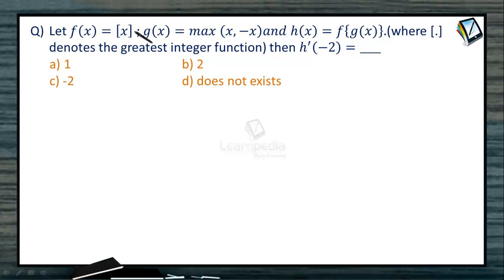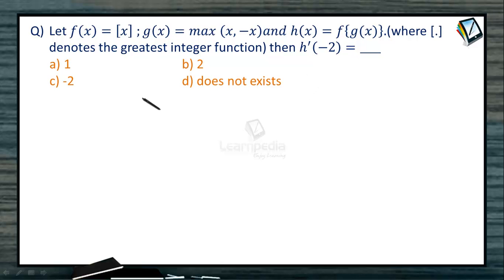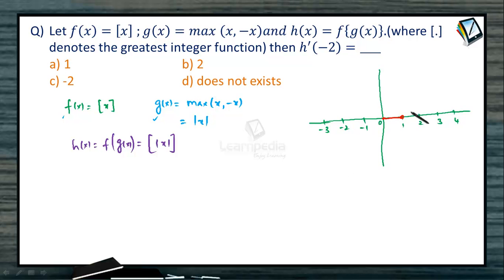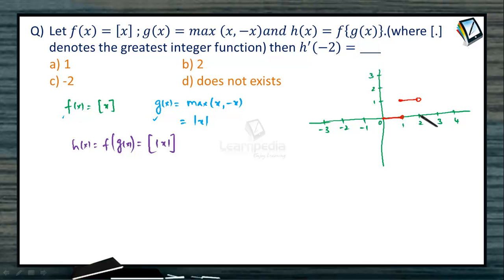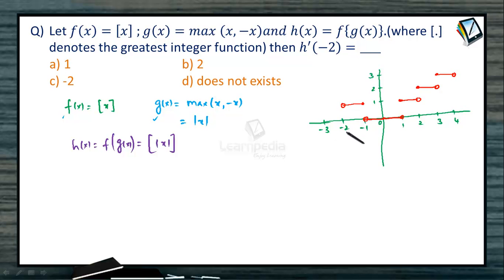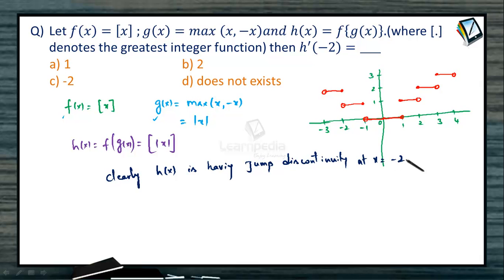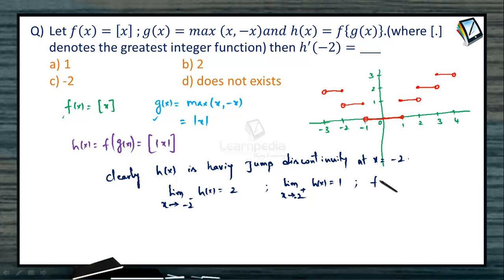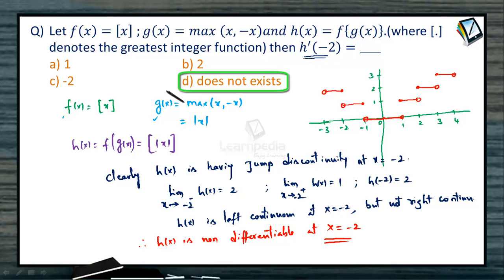Limits Continuity Differentiability 4